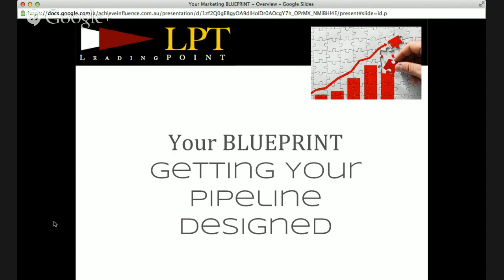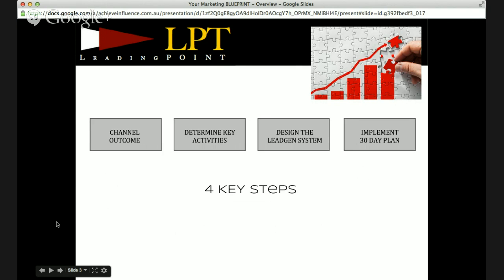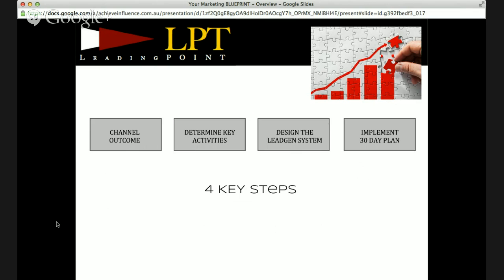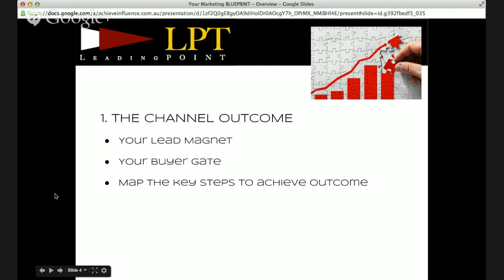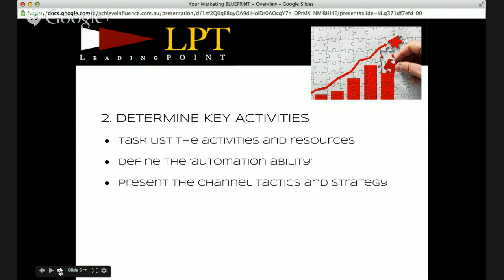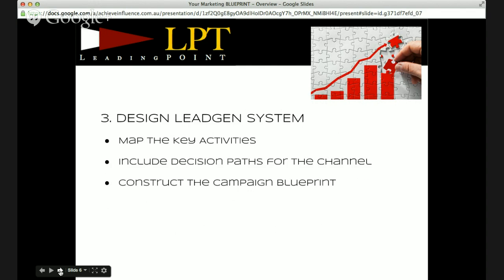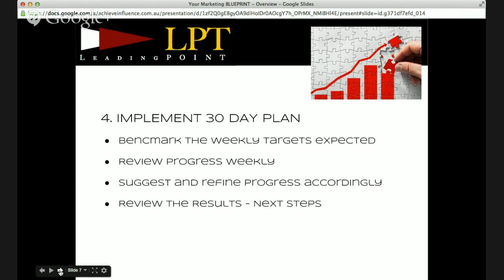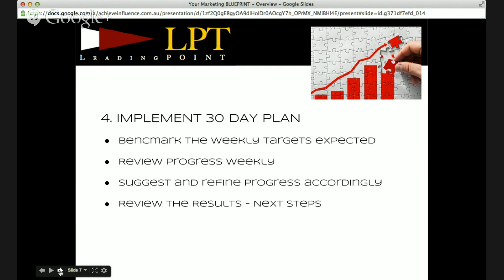Your Marketing BLUEPRINT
Discover the process we engage with to design you own customized marketing channel plan to attract more client enquiries and grow your business.